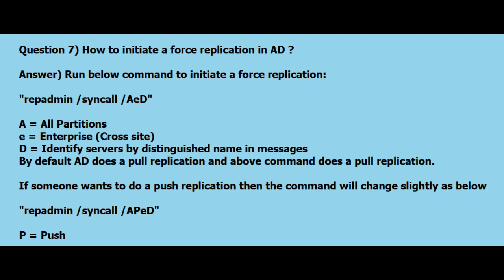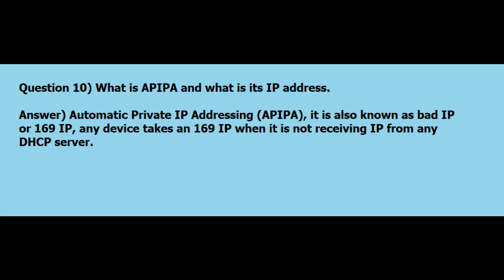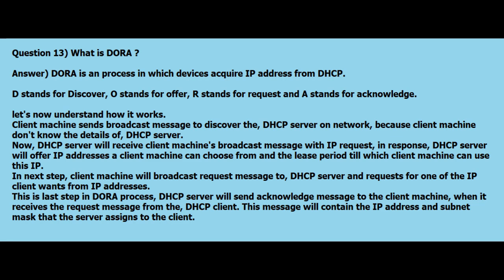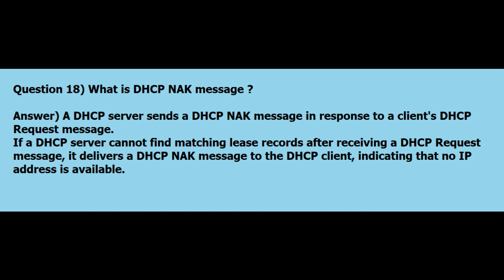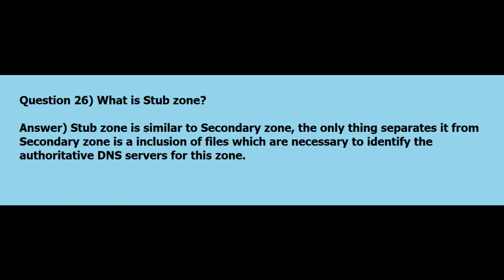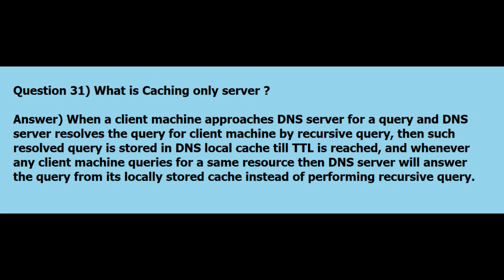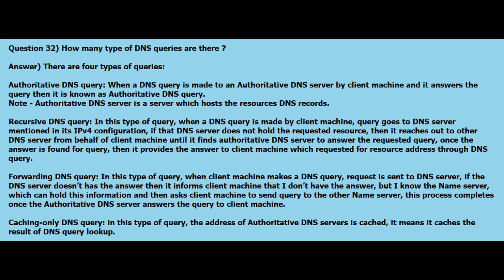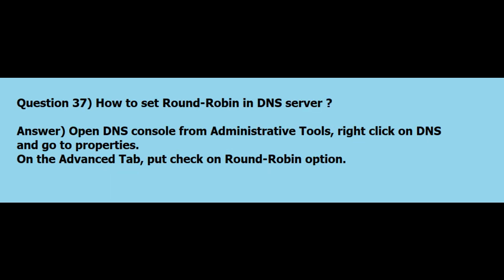Windows Server Interview Questions Jan 2024 Level 2 Part1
Latest Top 30 Windows Server Interview Questions and Answers Asked for L2 2024
Windows Administrator
System Administrator
Wintel Admin
Windows Server Admin